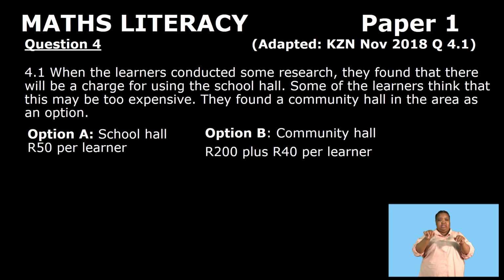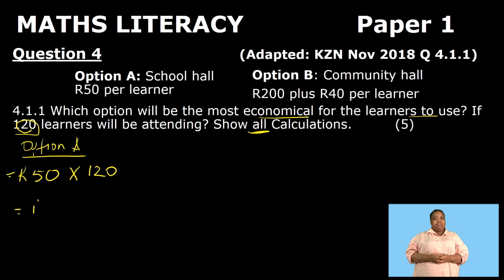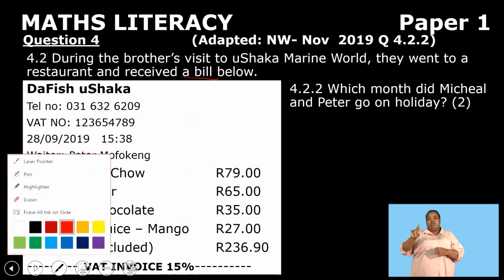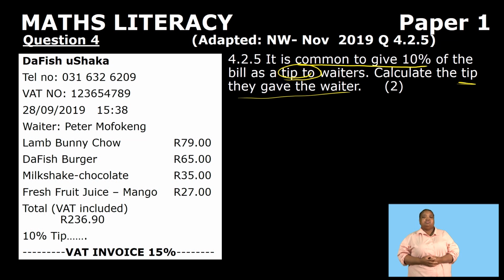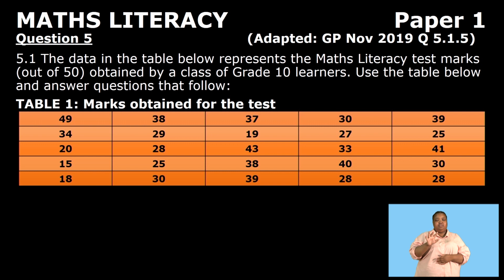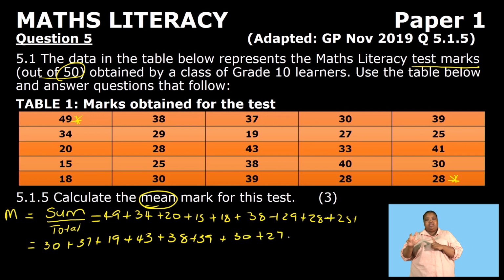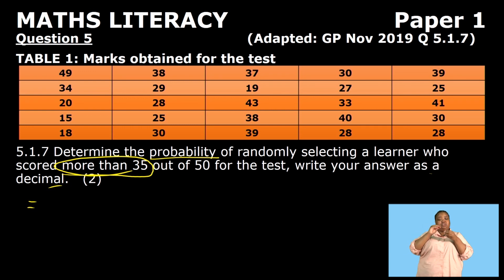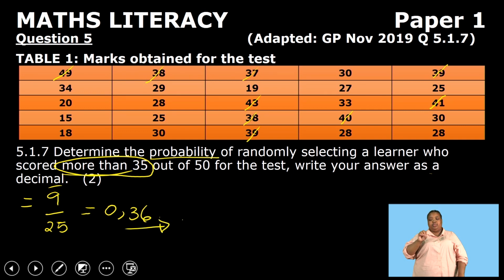Maths Literacy Grade 10 Final Exam Prep Paper 1 Video 2 Segment 2